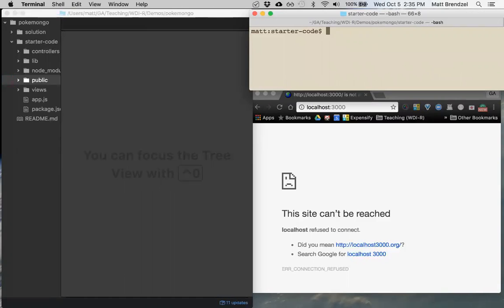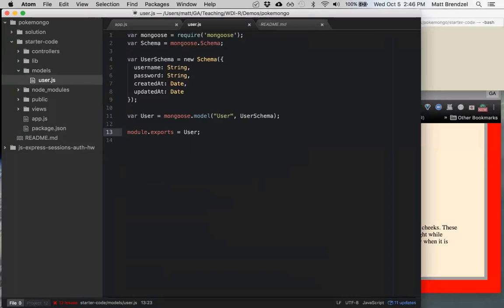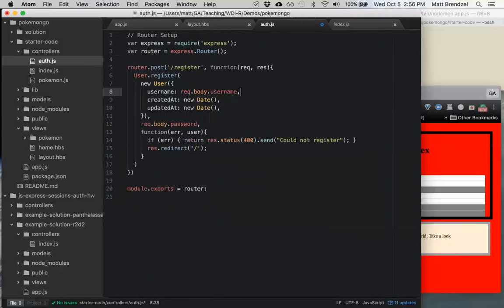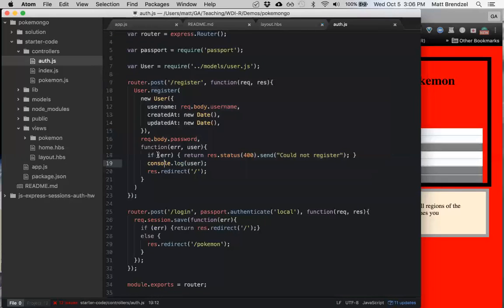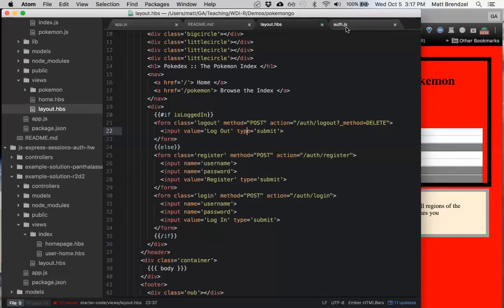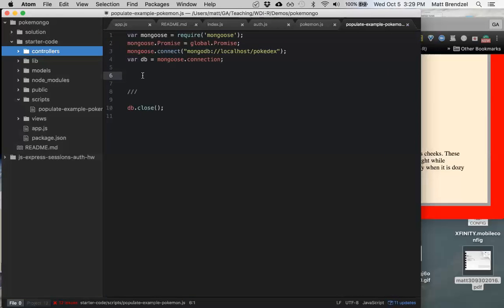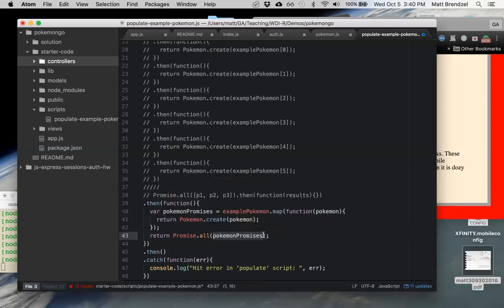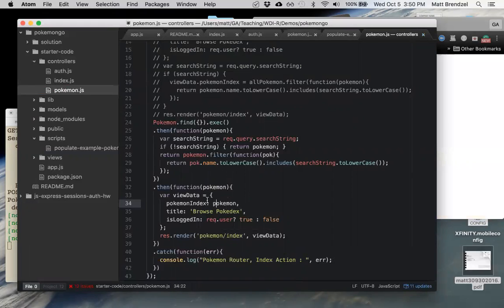w06d03 Express/Mongoose HW Review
Changing the Pokedex HW to incorporate Passport authentication and to refactor the app to use Mongoose as a data layer rather than the "mock" data store, `DS`.